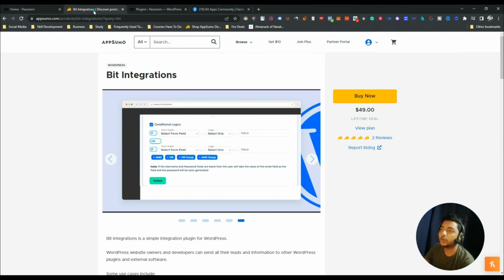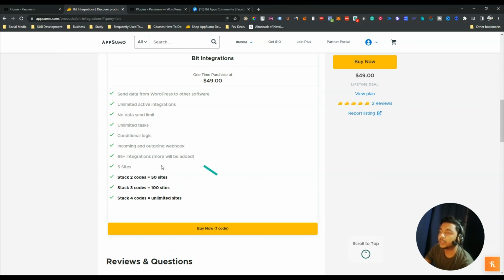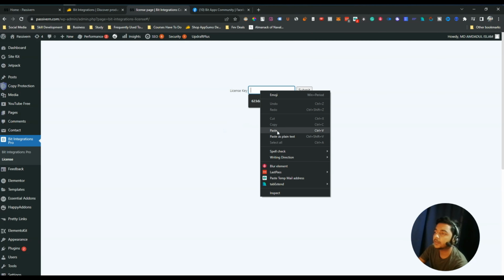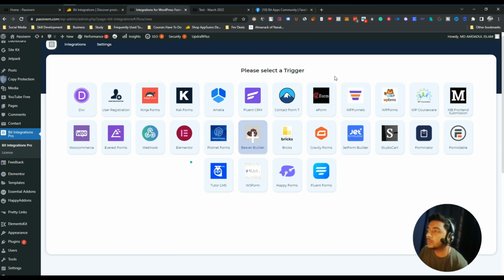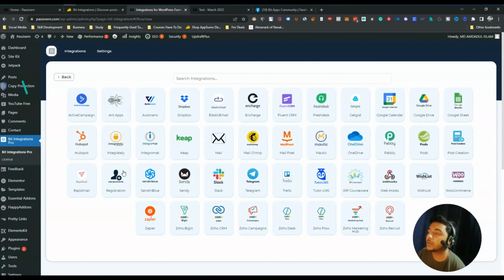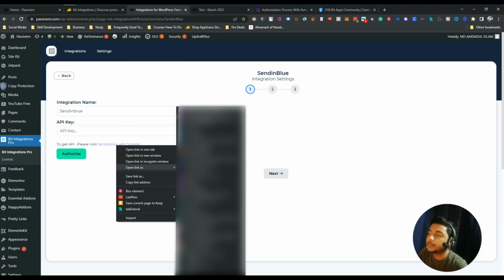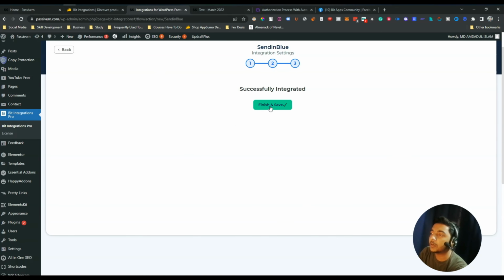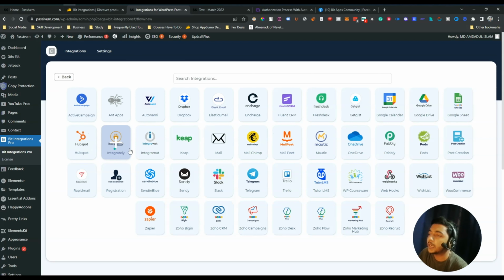Bit Integrations Review - WordPress Internal Automation Integrations - AppSumo Lifetime Deal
Bit Integrations is a simple integration plugin for WordPress.

WordPress website owners and developers can send all their leads and information to other WordPress plugins and external software.

Some use cases include:

1. After a user submits a contact form, data can be sent to a Google Sheet, CRM, and email campaigning software.

2. After an order is created in WooCommerce or a user enrolls in a course, data can be sent to another plugin or to other software.

Bit Integrations Review - WordPress Internal Automation Integratons - AppSumo Lifetime Deal | Passivern
1. My SEO Strategy.
2. All new amazing Lifetime Deals update to grow your online business.
3. Online Business Tips & Tricks.

☑ Watched the video!
☐ Liked?
★ TABLE OF CONTENTS ★
0:00 Bit Integrations Lifetime Deal on AppSumo Overview
2:03 Bit Integrations Dashboard & Setup
3:45 Bit Integrations available Integrations & How they Works
11:28 Check Bit Integrations Work
12:01 Bit Integrations Conclusion
12:32 Bit Integrations Community
13:00 Get Bit Integrations Lifetime Deal with 10% Discount, Subscribe Please, Thanks!
💡 TOPICS IN THIS VIDEO 💡
•  Bit Integrations
•  Bit Integrations Lifetime Deal on AppSumo
•  Bit Integrations Lifetime Deal Review
•  WordPress Internal Automation Integration Tool
•  Automation Tool